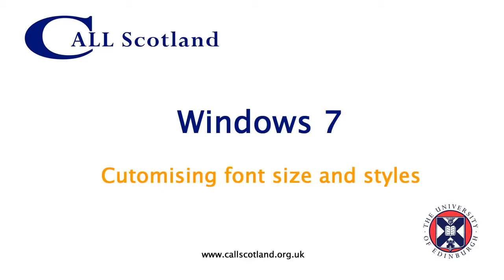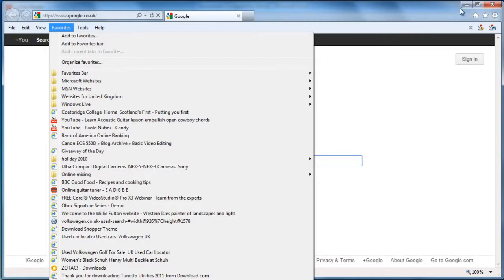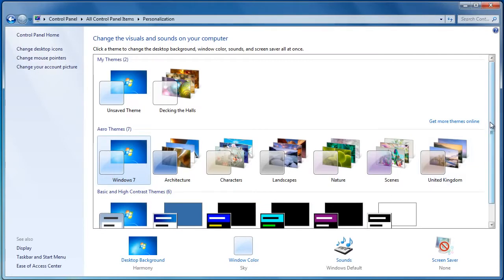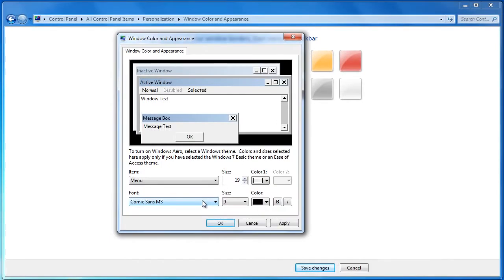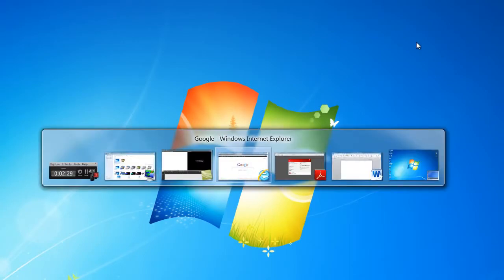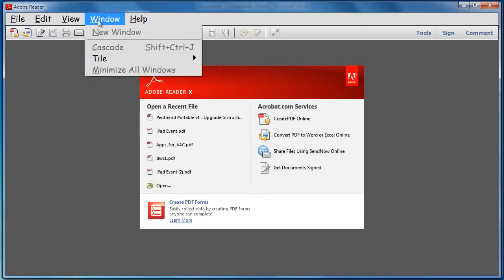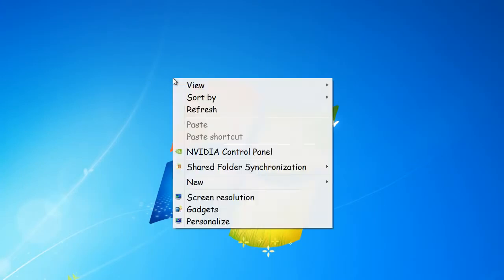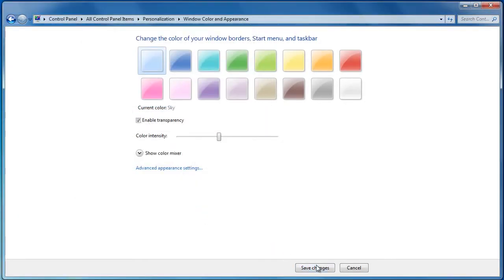Changing font style and size in Windows by ali javed Ali Javed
by ali javed                                                                                                                  Ali Javed